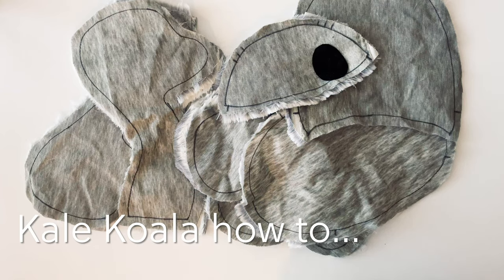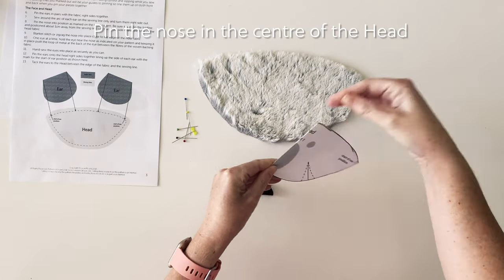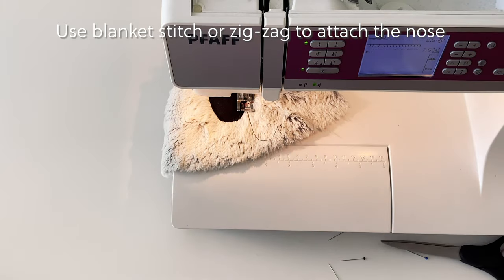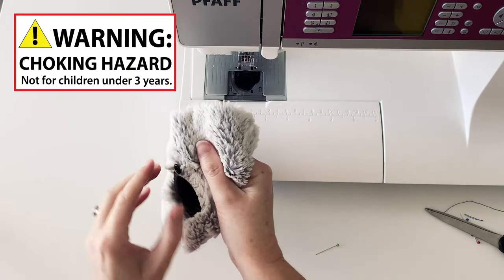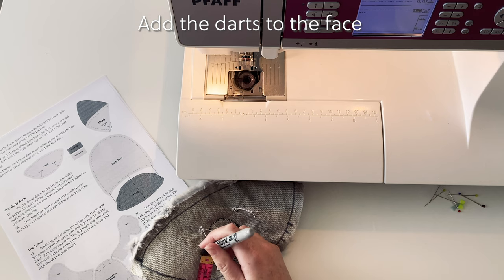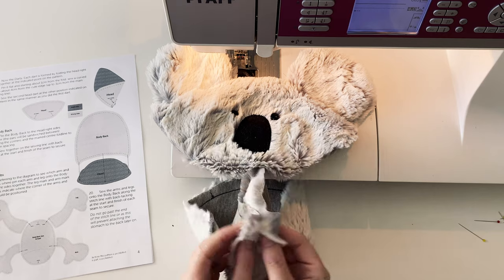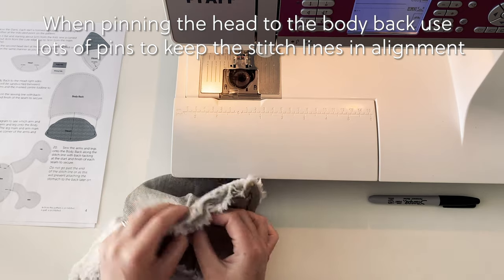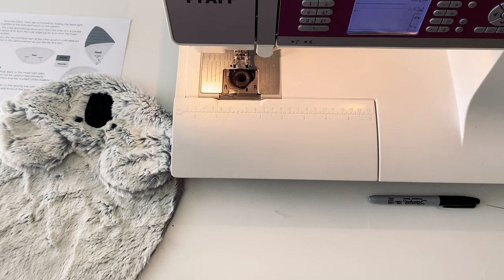How to Make Kale Koala | Part B Sewing the eyes, nose and ears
This video is Part B of a three-part, how-to guide on making your own Kale Koala based on the original design by myself as Joyjoie. This video follows on from Part A in which we prepare the pattern and fabric pieces for construction...

In this video, I take you through decoring the face with nose and eyes as well as sewing the ears and joining the head to the koala back.

Part C will follow in the coming week and will complete the project.

To make Kale Koala you will need the pattern with instructions available

Sewing Age Guide: sewing is
recommended for adults

WARNING: Completed Koala contains small
 parts and is not suitable for children under 3